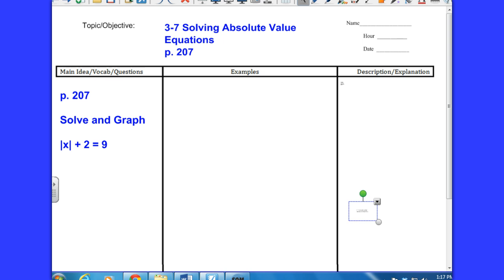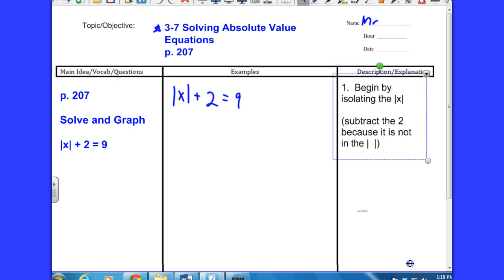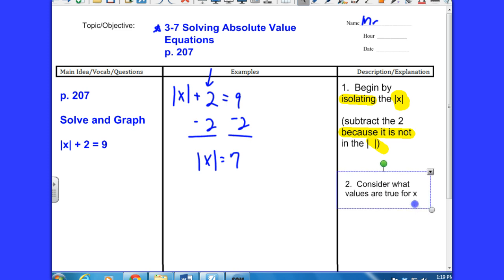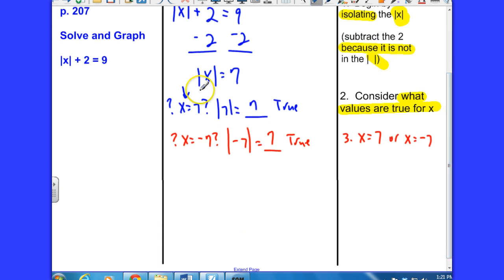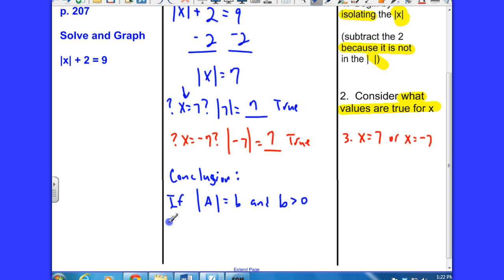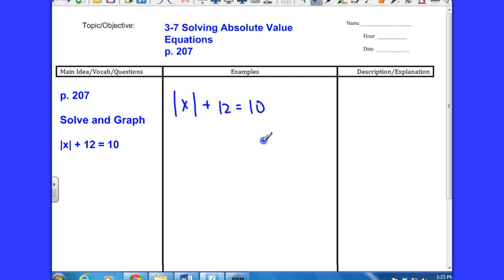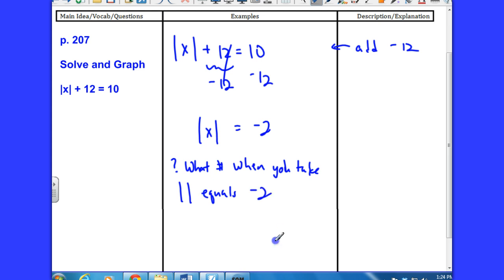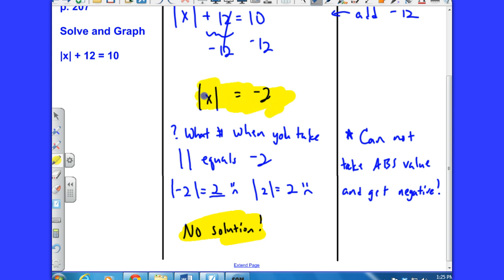Alg 3-7 Part 1 Absolute Value Equations